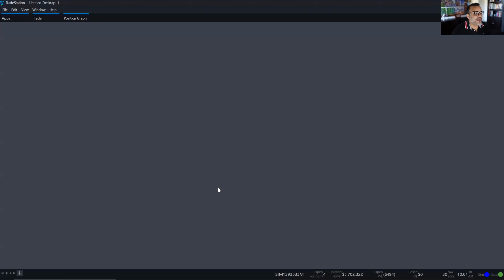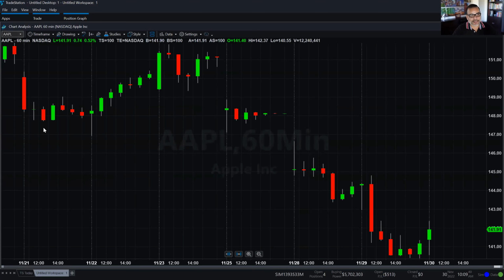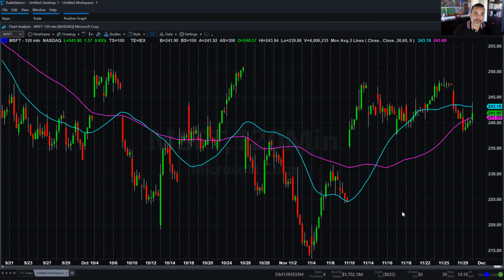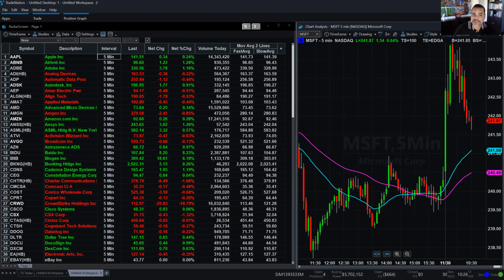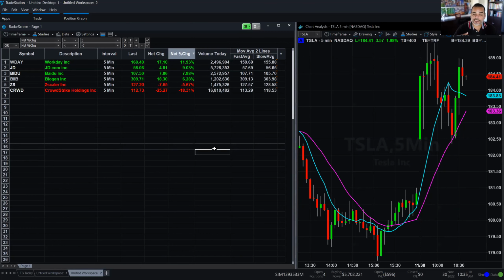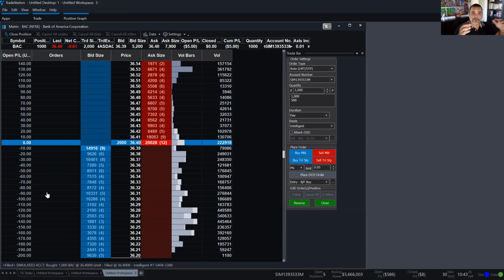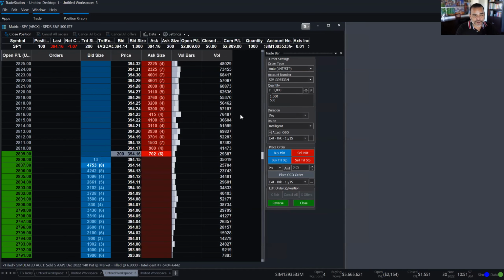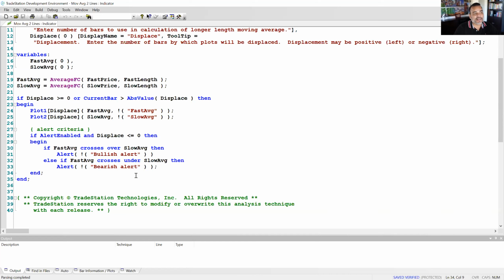Getting Started with the TradeStation Desktop